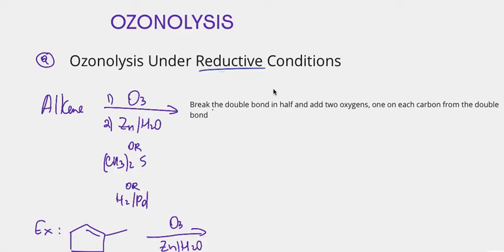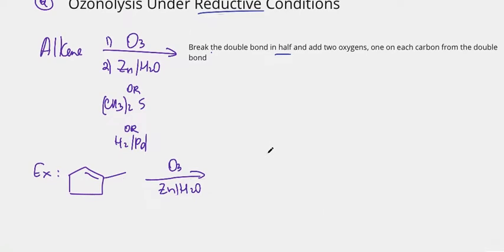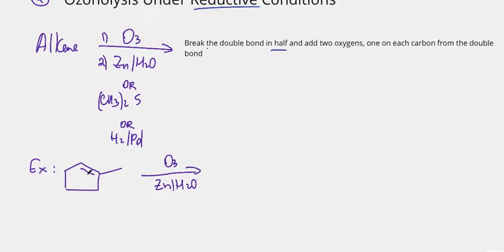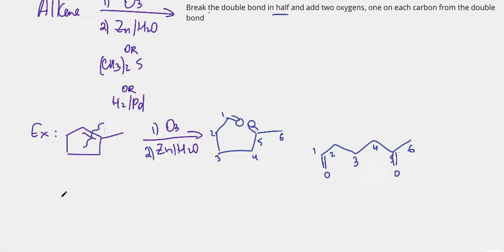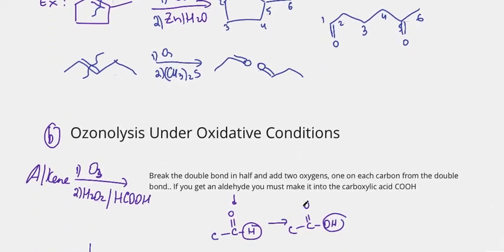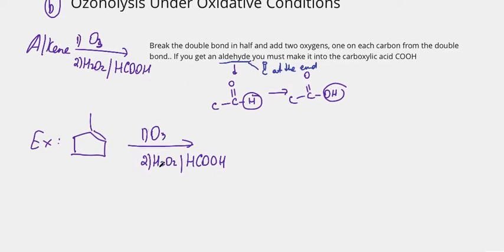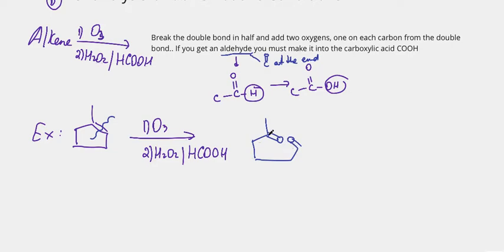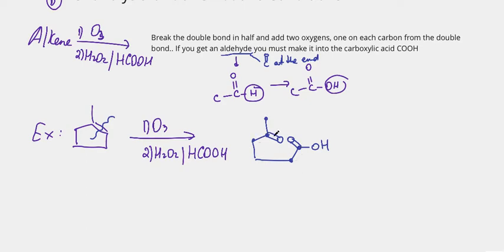OZONOLYSIS: An Easy TRICK To Predict The Products (with examples)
In this video, we will learn how to predict the products on ozonolysis under oxidative and reduction conditions
Ozonolysis under reductive conditions: break the double bond in half and add two oxygens, one on each carbon from the double bond
Ozonolysis under oxidative conditions: break the double bond in half and add two oxygens, one on each carbon from the double bond. If you get an aldehyde (C=O) at the end of the chain, turn it into carboxylic acid COOH